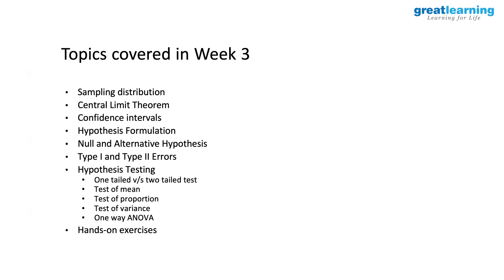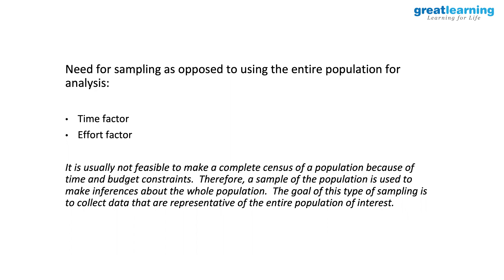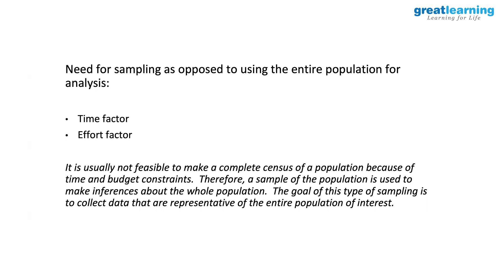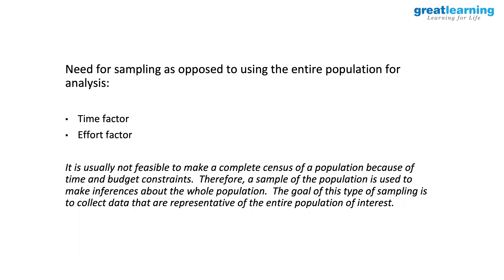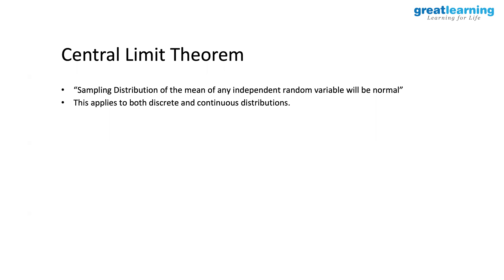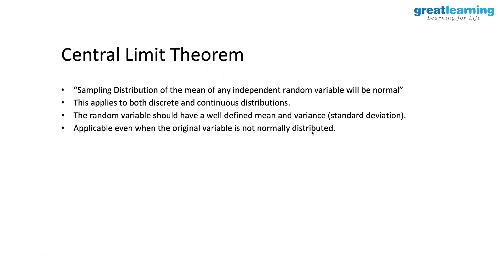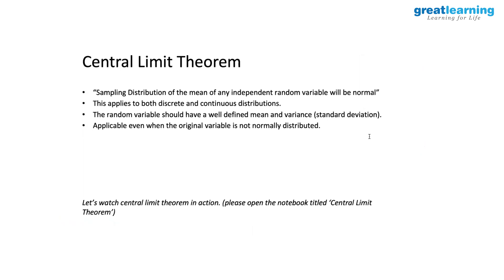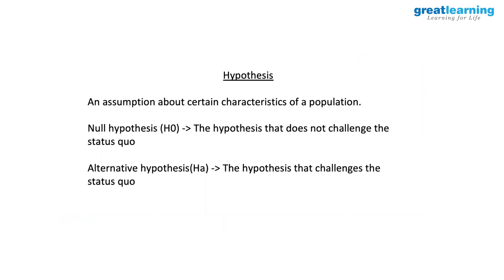Central Limit theorem In 3 Hours | Probability and Statistics For Beginners | Great Learning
🔥 Get your free certificate of completion for the Statistical Learning Course, Register Now

This Tutorial on Central limit theorem  will help you to master and understand  the basic concepts of statistics and Central limit theorem. This tutorial will answer questions like What is Central Limit Theorem? Why do we need  the Central Limit Theorem? What are its applications and a lot of other questions that concern Central Limit Theorem. This tutorial will comprise of the following topics:
0:00 Introduction
0:45 - Agenda
1:00 - What is sampling?
7:57 - What is the population?
26:52 - Central Limit Theorem
35:23 - Implementation of Central limit theorem in Python
52:10- Hypothesis Testing
58:45- Type I and Type II error
1:12:13- Types of Hypothesis